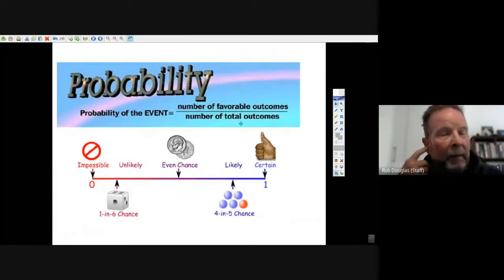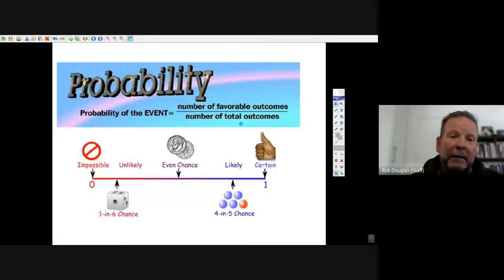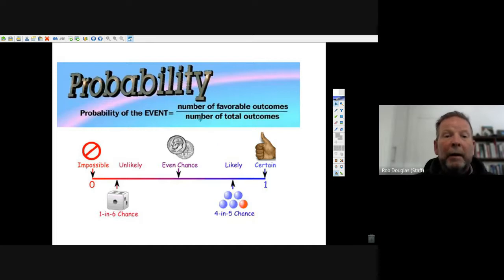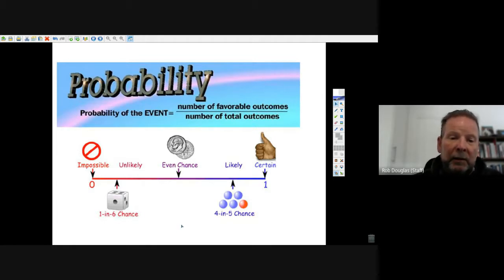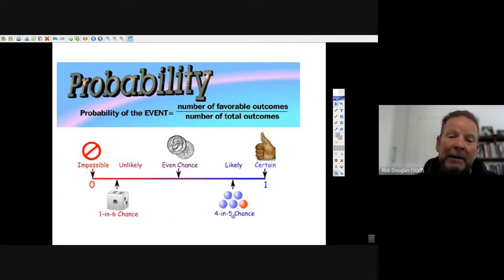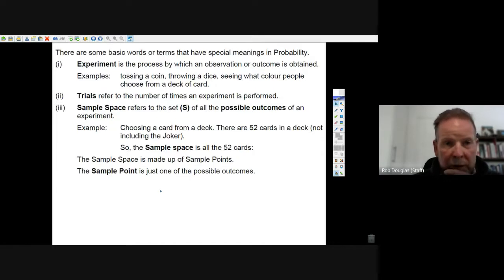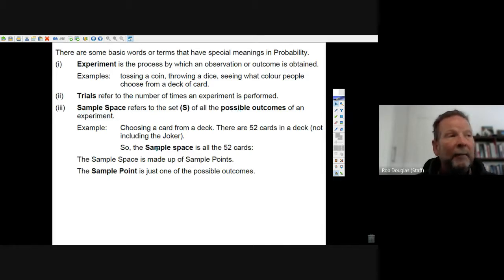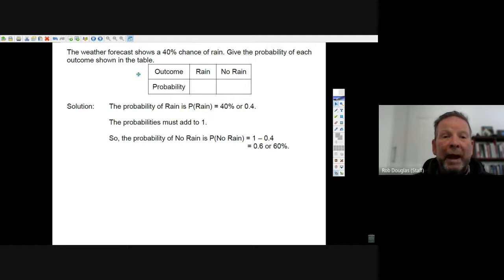Basic Probability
Probability SA curriculum